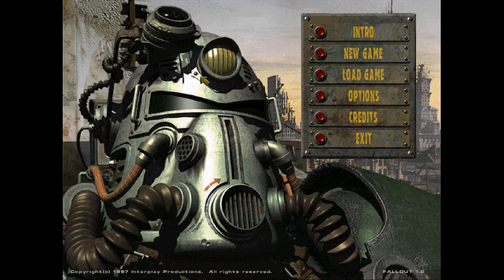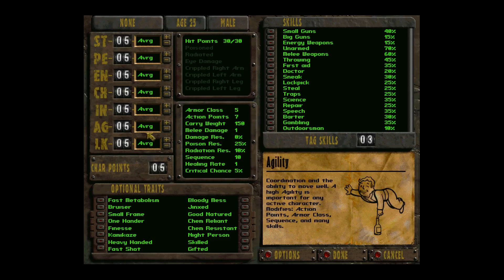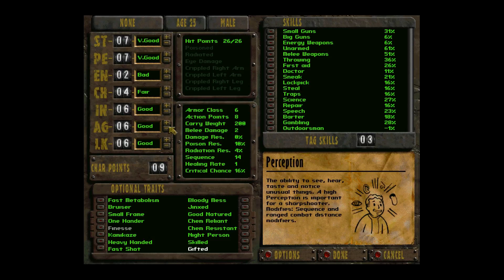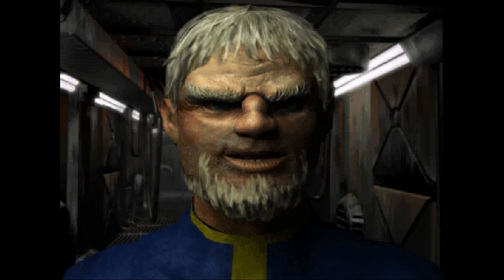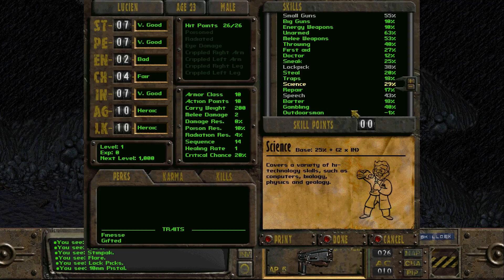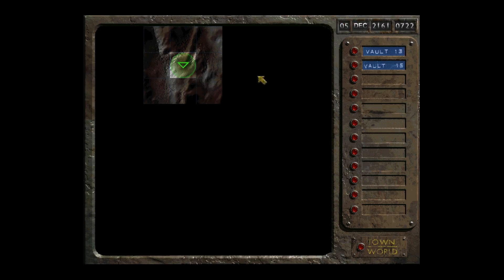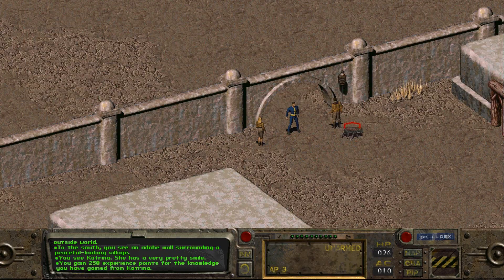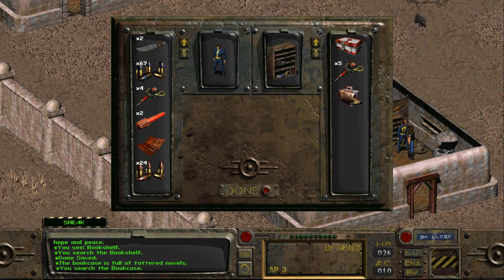Fallout Ep1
We take a look at the original Fallout, look at character creation, and I explain how it works